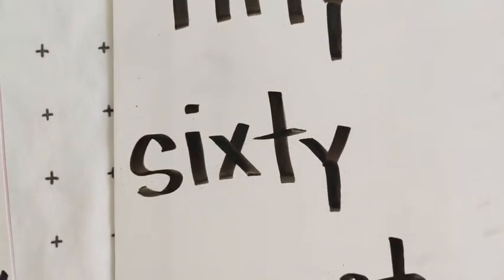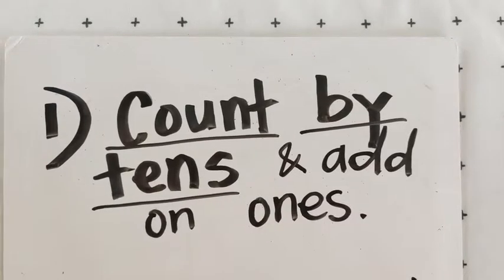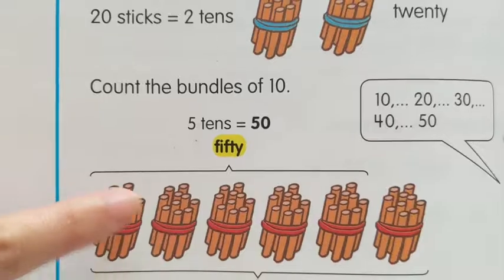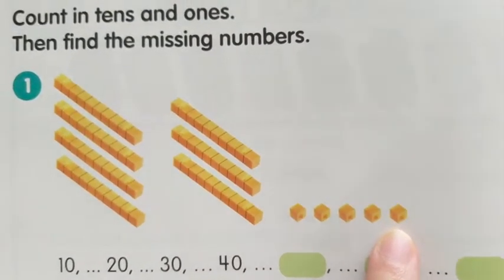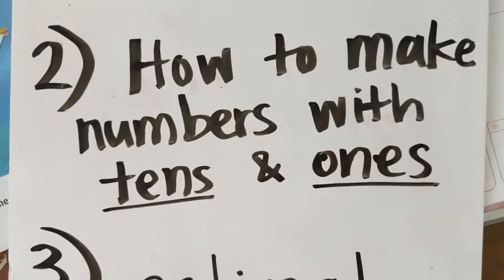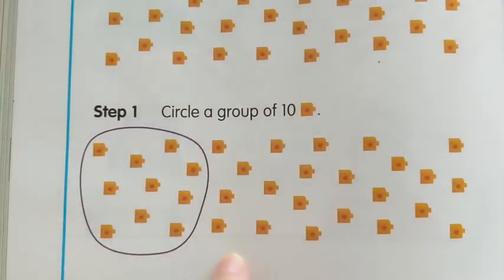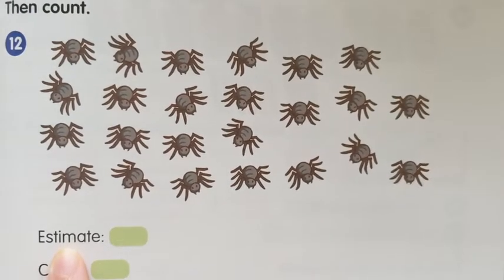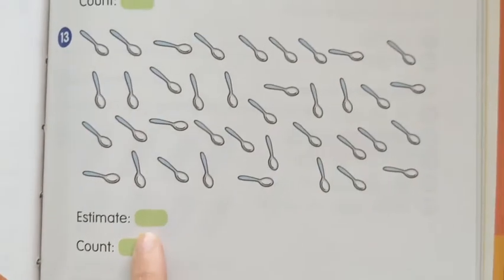Math in Focus Ch16 "Numbers to 120"